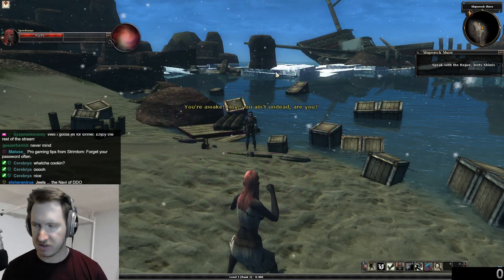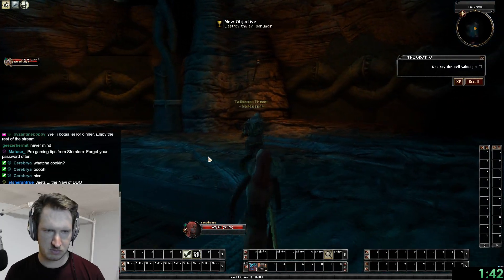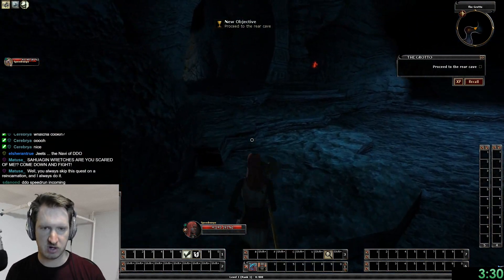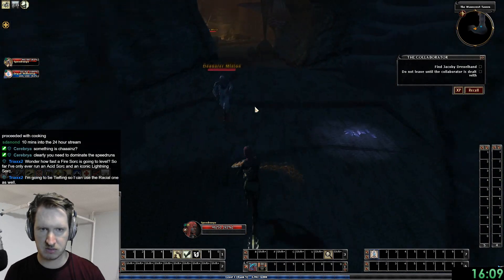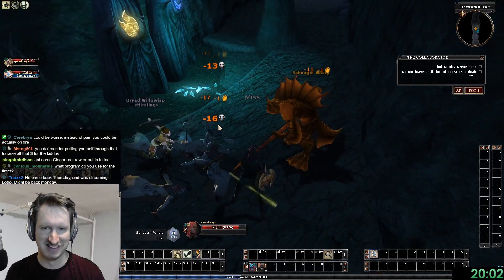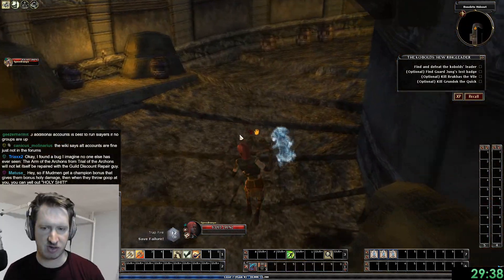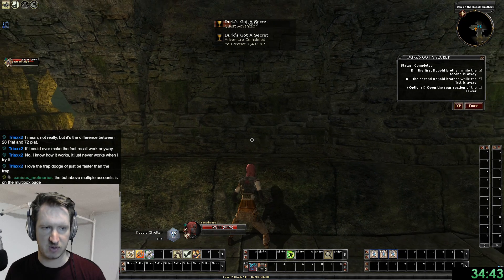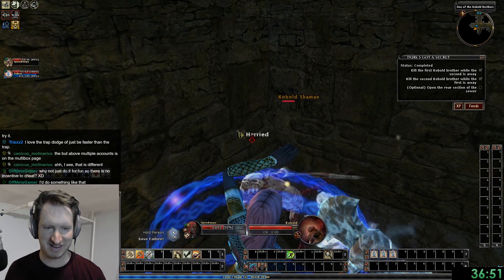How to get almost every quest for FREE in DDO right now!